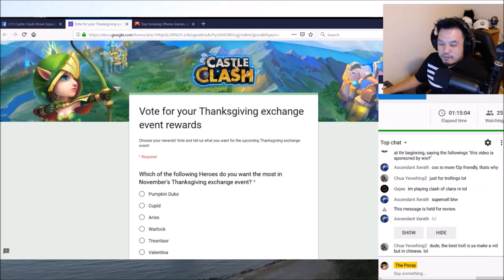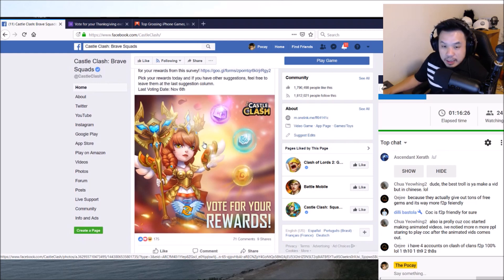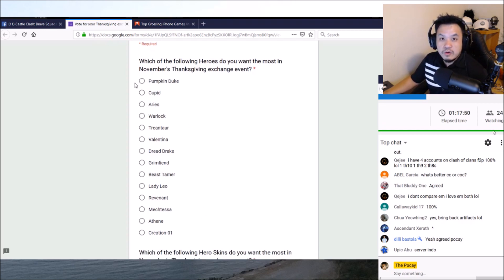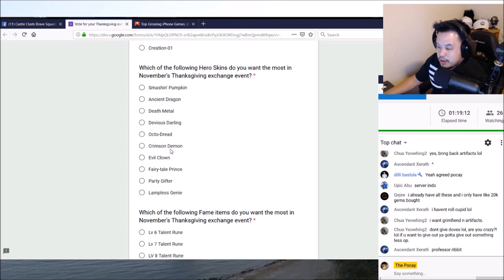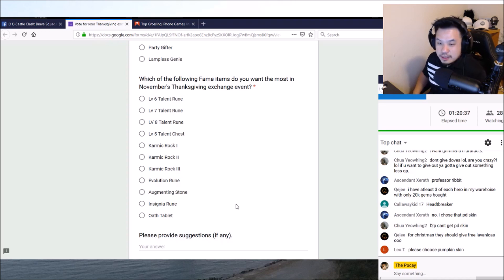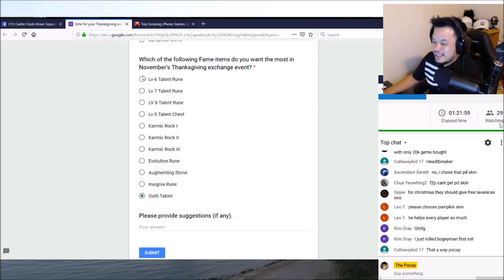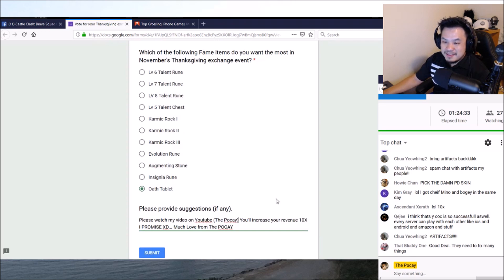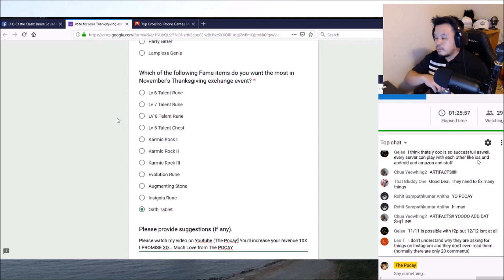BRUTAL HONEST OPINION ABOUT UPCOMING IGG EVENT Castle Clash